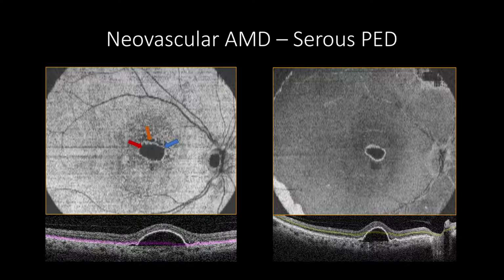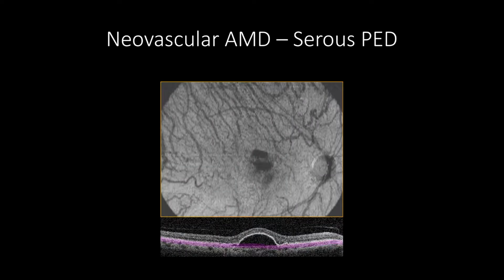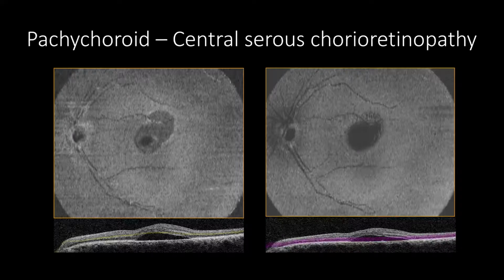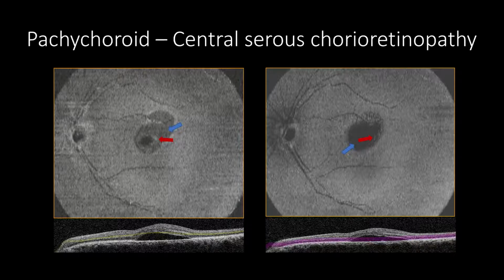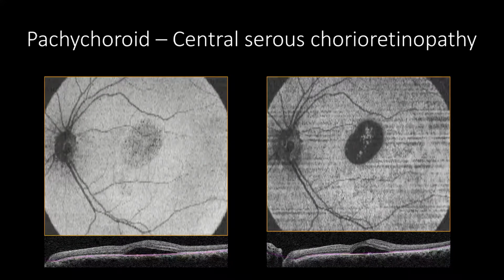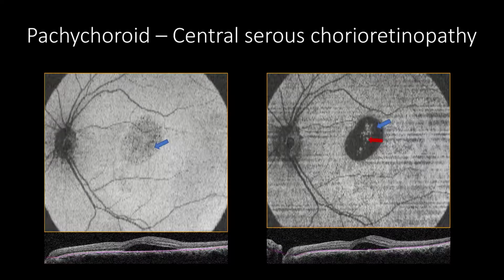Structural Enface OCT- Choroidal vascular and Bruch’s membrane (PED and Pachychoroid)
Structural EnFace OCT is a lost art; therefore, I am uploading this course in a video series to present how to interpret and use structural EnFace in your daily clinical practice.

In this presentation, I will talk about Serous and hemorrhagic PED and disease spectrum of pachychoroid including polypoidal choroidal vasculopathy and central serous chorioretinopathy

for more courses with self-assessment and clinical guidelines.